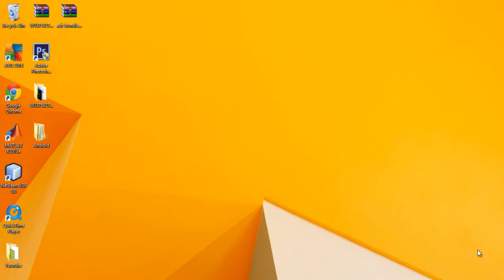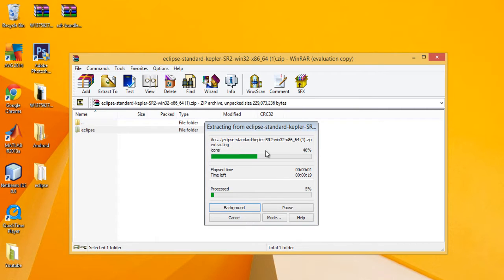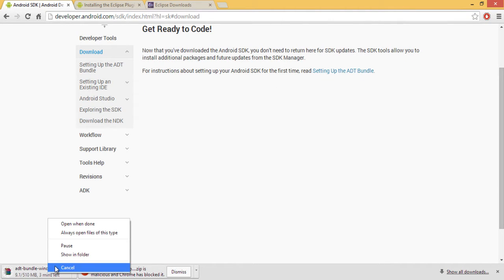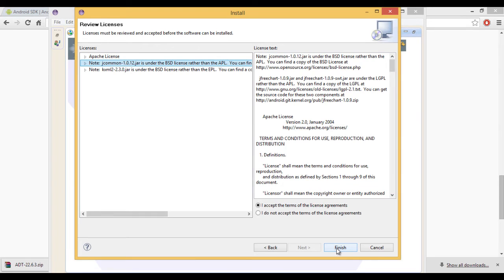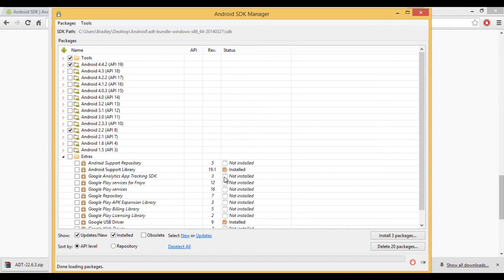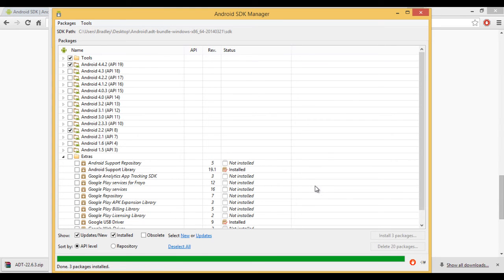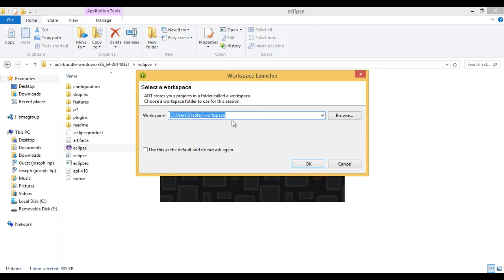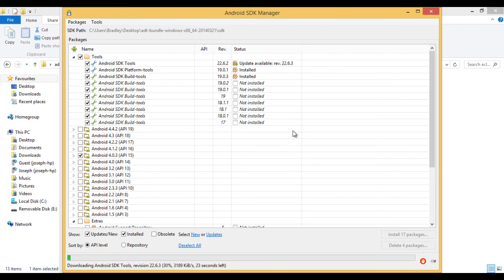Android Programming Tutorial #1 - Downloading and Installing SDK & ADT Bundle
In this video you'll learn how to download the Software Development Kit for Android and the Android Development Tools plugin for eclipse on windows.

if you're not using eclipse, 08:12 minutes onwards is the tutorial for downloading and installing the SDK and ADT bundle for the Android Development environment without eclipse on windows.